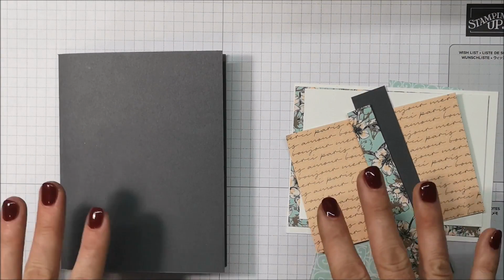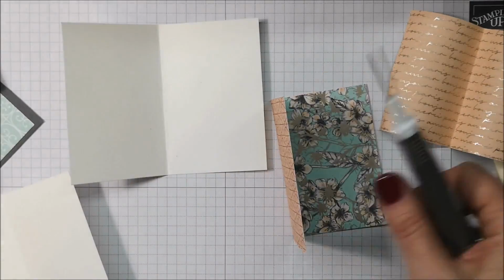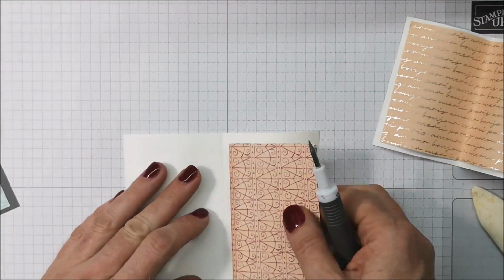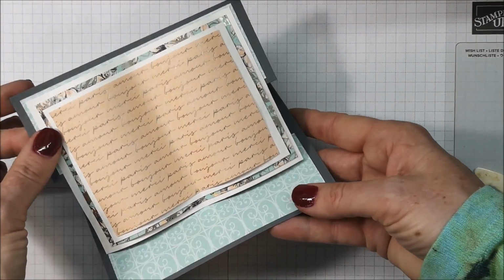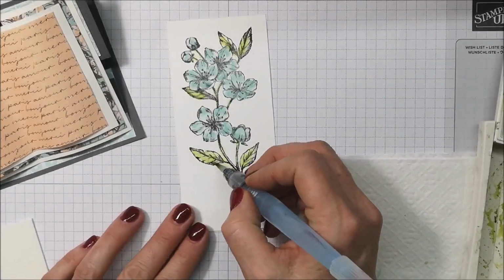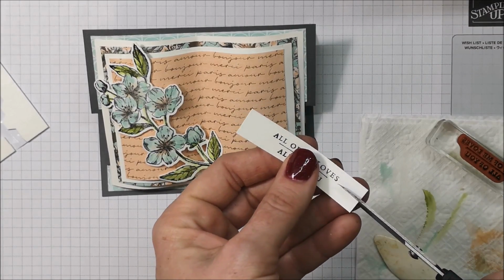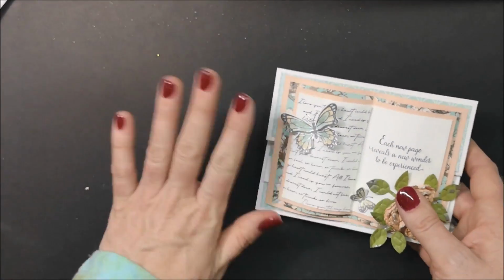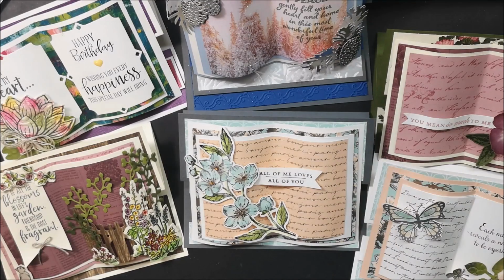Open Book Easel Cards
♥ Measurements, photos and supply lists can be found on my April 15, 2020 blog post

I am soooo excited to share today's project with you! At least a year ago (maybe two) I stumbled across a beautiful card online called a "Bookatrix" and I was completely smitten with it. However, it used book dies that we don't carry, but I was determined to recreate this card on my own.

I searched online for more ideas and different ways to make a bookatrix and I  tweaked it using our Stampin' Up! products. I also converted the original large card design for our standard 5 1/2" x 4 1/4" cards, so that they could fit inside our envelopes.

After some trial and error, I was thrilled with my final version of this open book easel card and I've been itchin' to share this with YOU! Well, wait no longer my sweet friends, my demonstration - with lots of card samples - is finally ready! I hope you enjoy this video as much as I enjoyed creating it for you!

Welcome to my Serene Stamper channel!
This is where you’ll find calm, creative card-making ideas, techniques, and inspiration—using what you already have in your craft room. My hope is that these videos encourage you to slow down, enjoy the creative process, and build confidence without pressure to buy the latest supplies.

🌸 JOIN THE SERENE STAMPER STUDIO

CARD MAKER’S RESOURCES
📔 Card Maker’s Idea & Inspiration Book

SIMPLY SERENE KITCHEN
🍁 Favourite Family Recipes Vol. 1

MY FAVOURITE FINDS & TOOLS

WASHI TAPE SHOP
One of my favourite places for beautiful, high-quality washi tape.

➡️ Save 10% with code: SERENESTAMPER10

Simply Serene with Tina – cooking, cosy living, and simple comfort recipes from life here in Nova Scotia.

ABOUT ME

Hi, I’m Tina Zinck.  Since 2002, I shared my work as a Stampin’ Up! demonstrator and chose to step away in October 2025. Today, my focus is on independent, pressure-free creative inspiration.

My goal is to help you feel confident, inspired, and relaxed in your crafting - so you can enjoy the process as much as the finished card or project.

Mailing address:
Tina Zinck
Heatherton, Nova Scotia
B0H 1R0
Canada